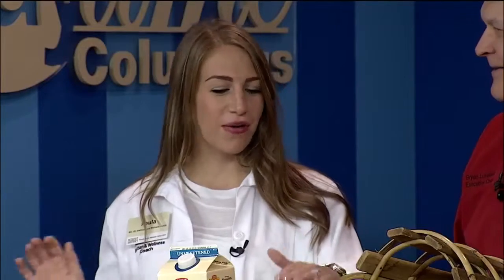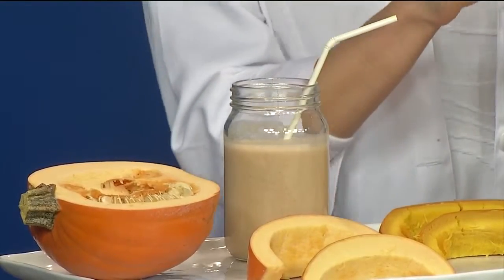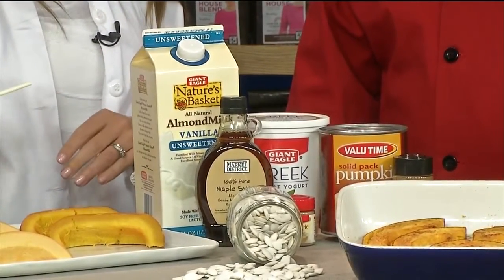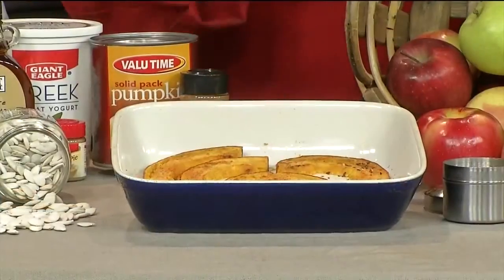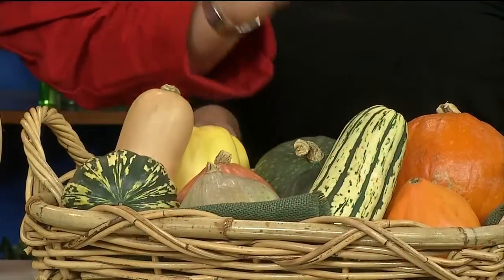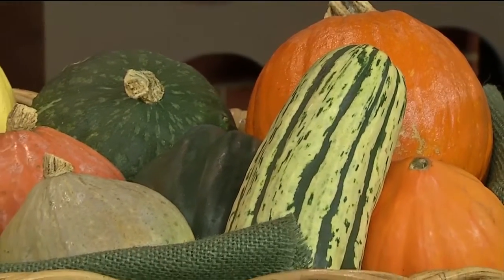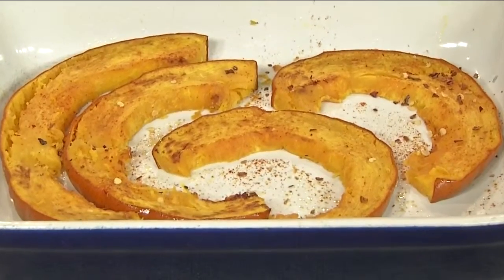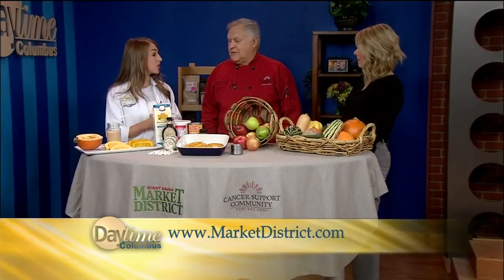Giant Eagle & Cancer Support Community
Discover the flavors of the season in your own kitchen!